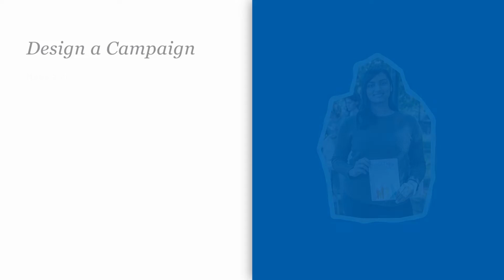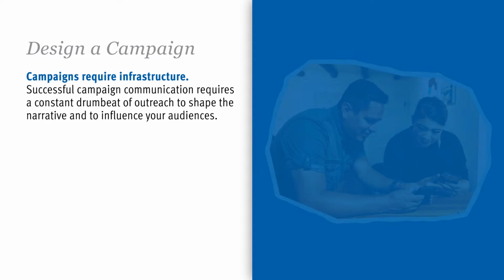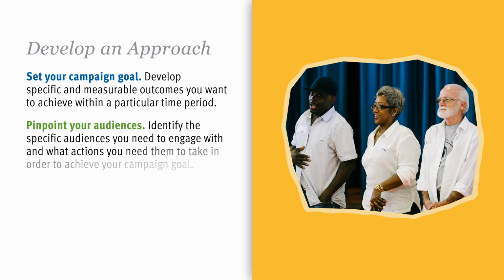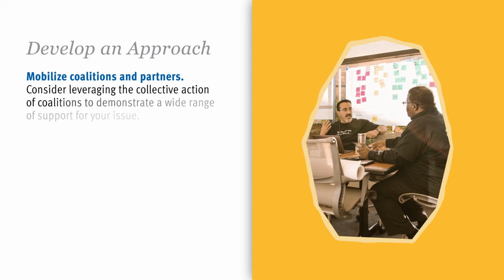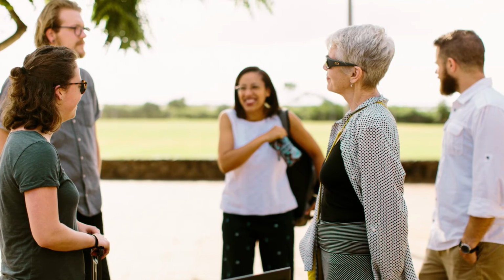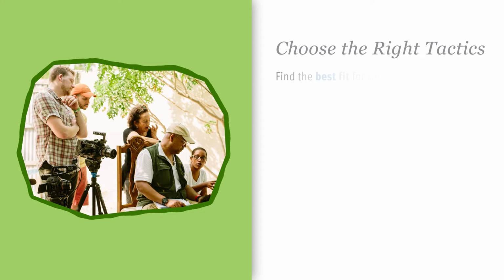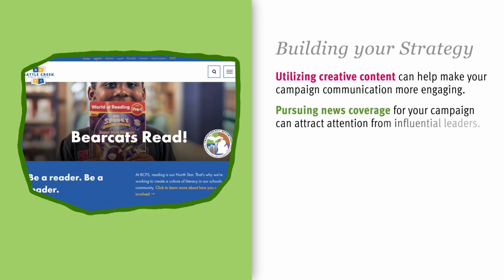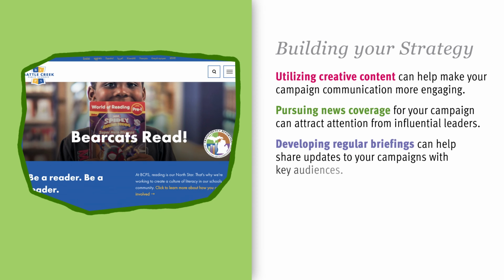Strategic Communication: Campaign Communication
From fundraising drives to get out the vote movements, nonprofit organizations regularly engage in campaigns. Having a dedicated communication effort focused on that single issue is instrumental to making your campaign a success.